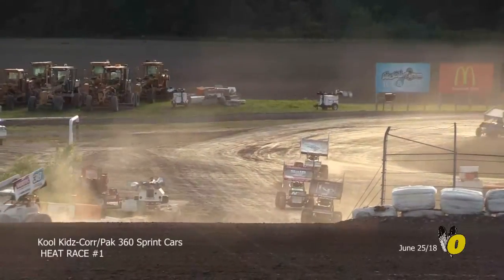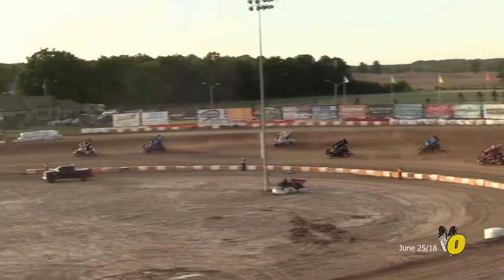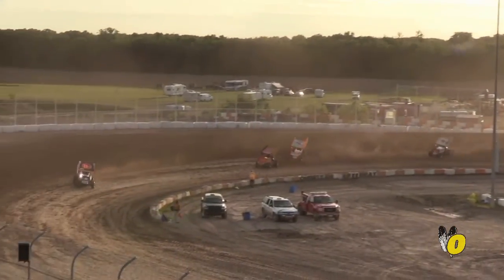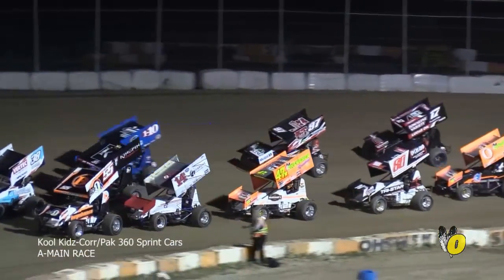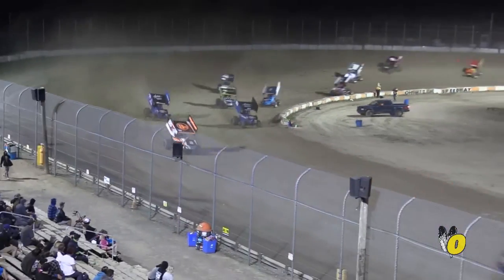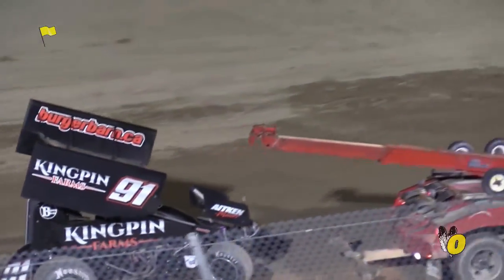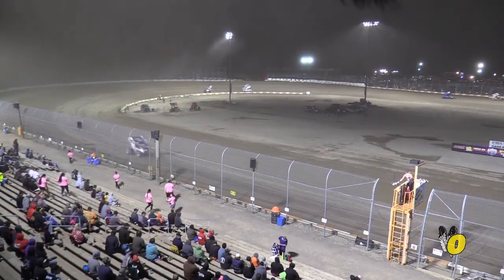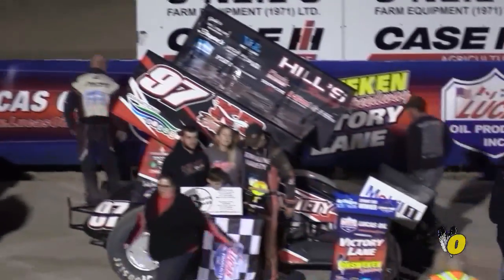June 15/18 360 Sprintcar Races The BIG 0 FLASHBACK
The Archive.